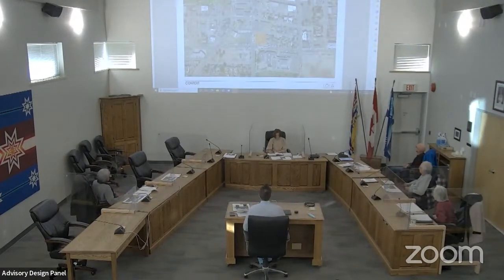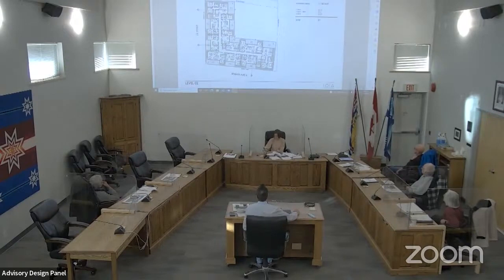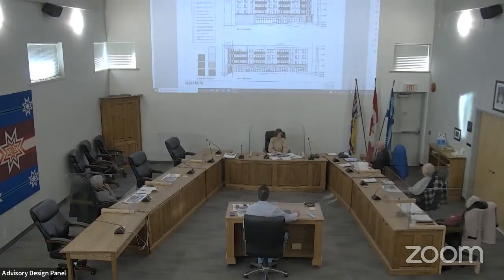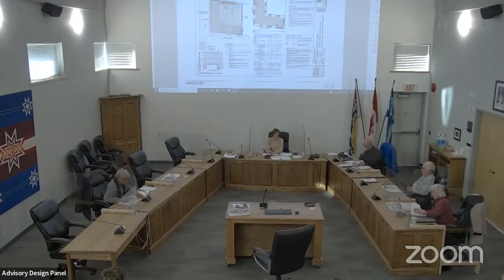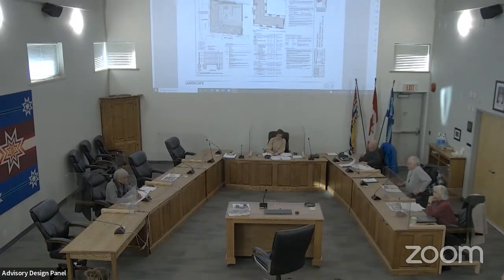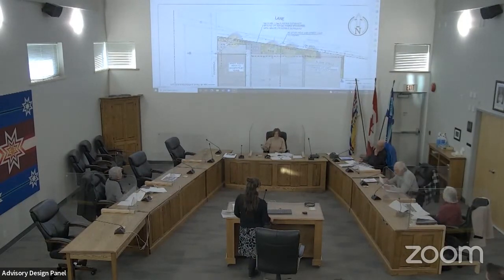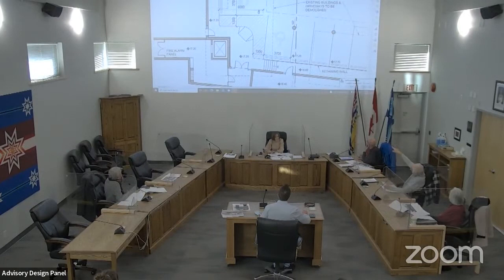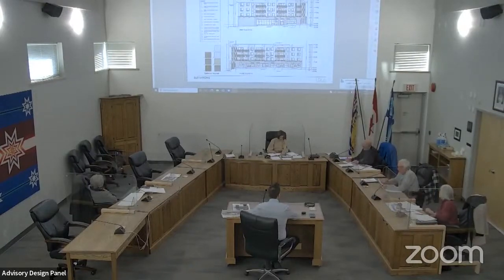ADP Meeting - December 16, 2021